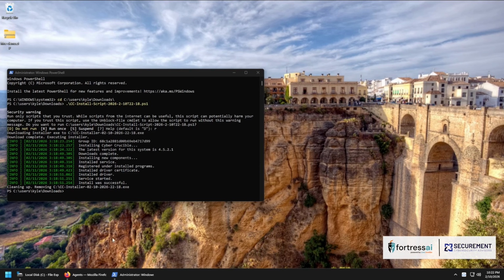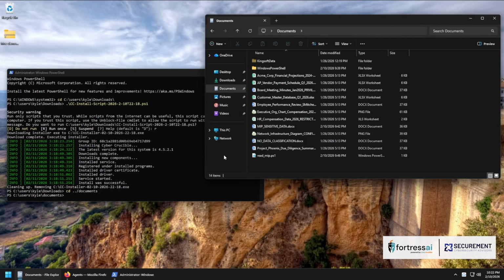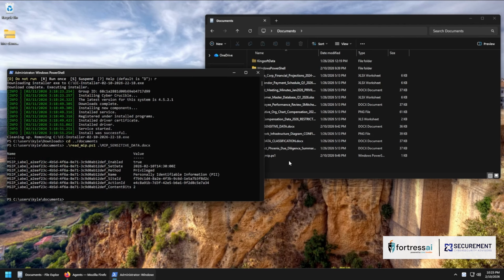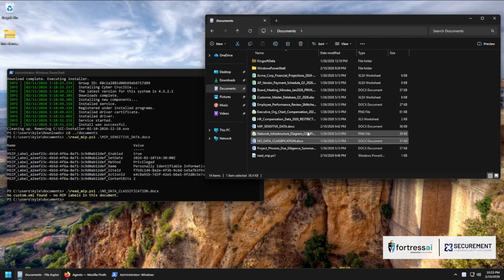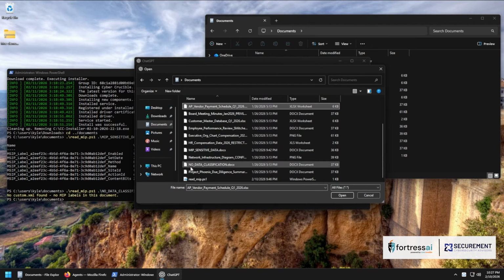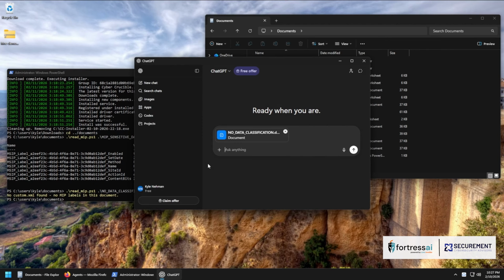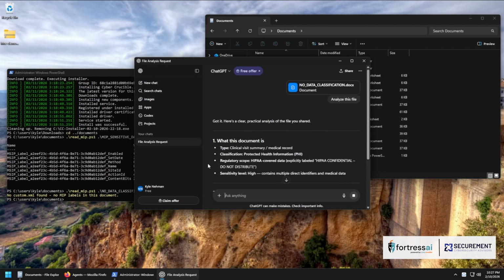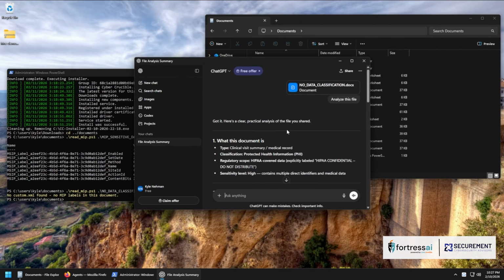Fortress AI Walkthrough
This is a walkthrough of Fortress AI's capability to include Purview MIP label tag analysis.
Fortress AI, powered by Cyber Crucible's Genetic AI engine, provides a vital enforcement layer for managers, privacy officers, and teachers to implement AI acceptable use policies in real time.